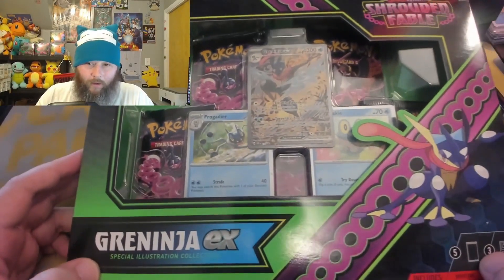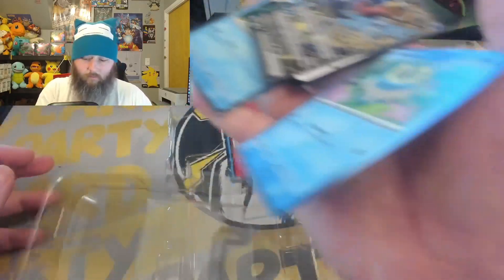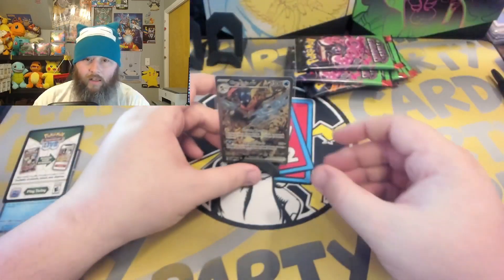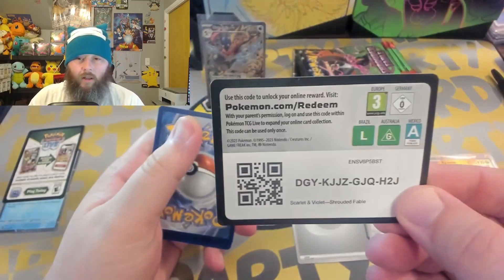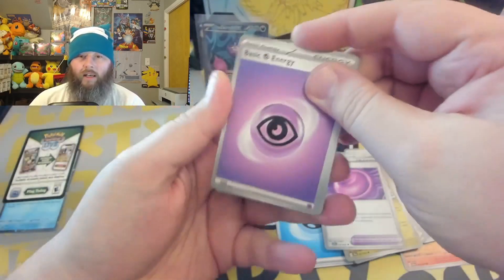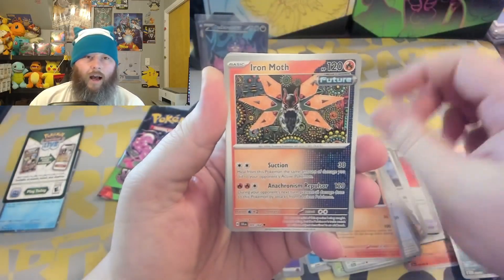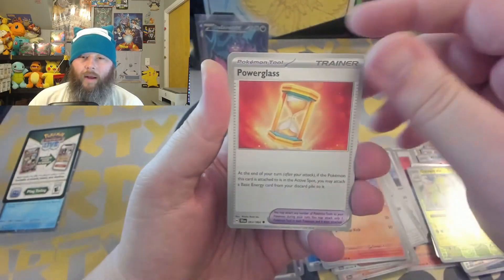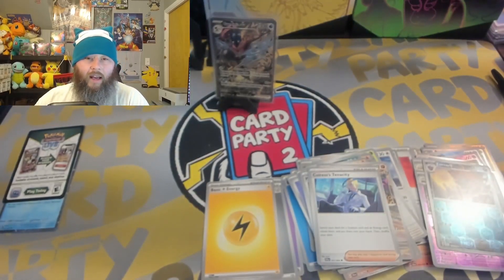Are the hits hiding in the Shrouded Fable Greninja Ex Special Illustration Collection?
Today we open a Shroudedfable Greninja Special Illustration box for the amazing @Hairy_Snorlax

If you would like to catch us live, we are on Sun, Mon, Wed, & Friday at 6:30pm cst for ripnship &